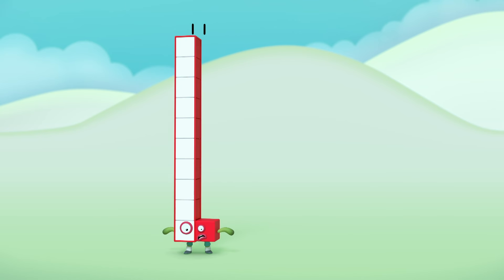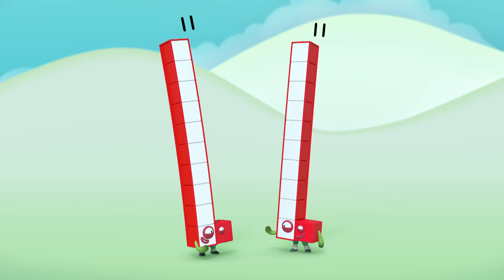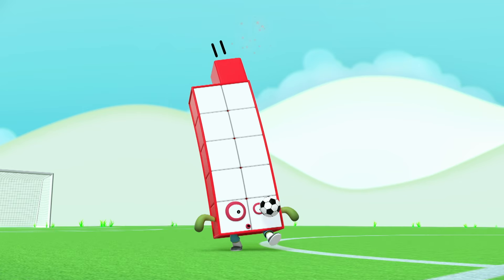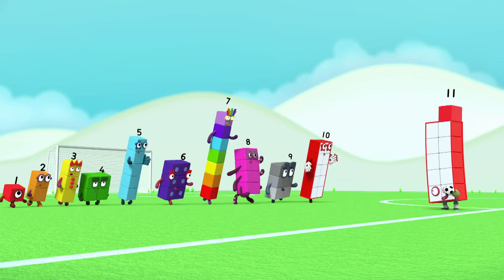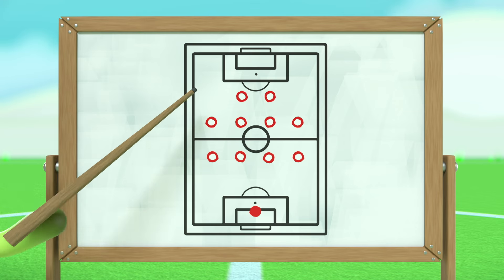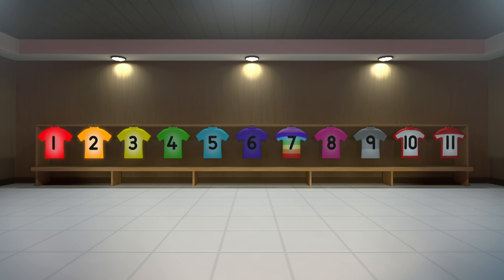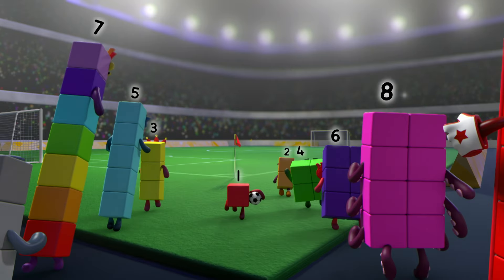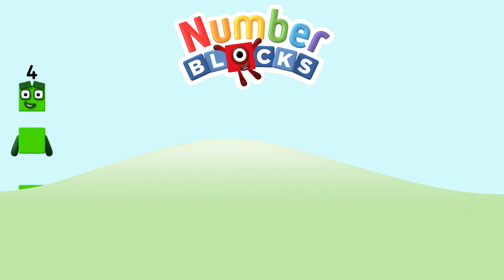@Numberblocks- Meet Number Eleven! | Learn to Count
The Numberblocks are playing football (soccer) & are in need of one more player! Thankfully, number eleven is here!